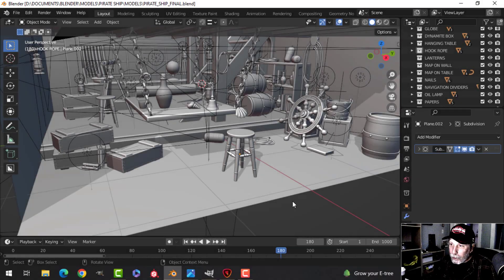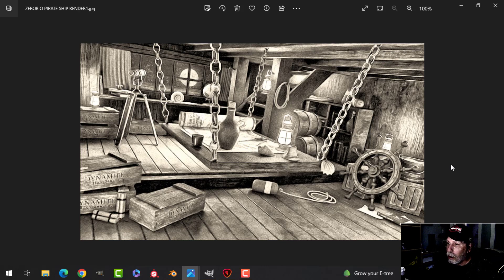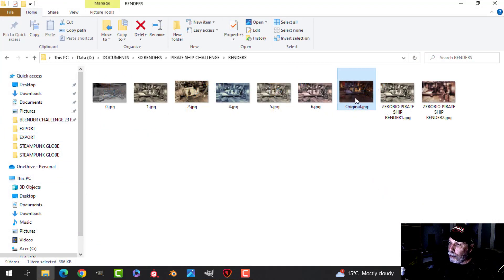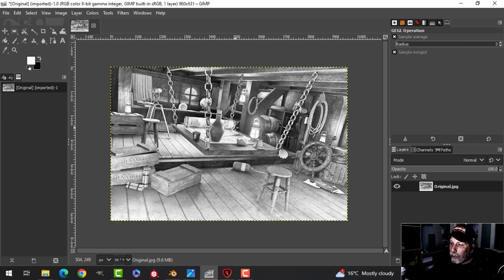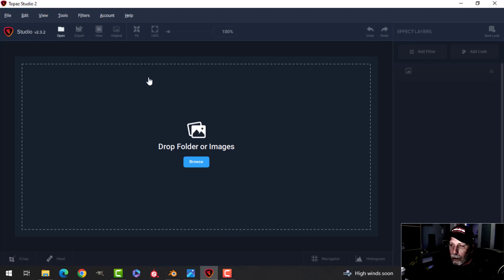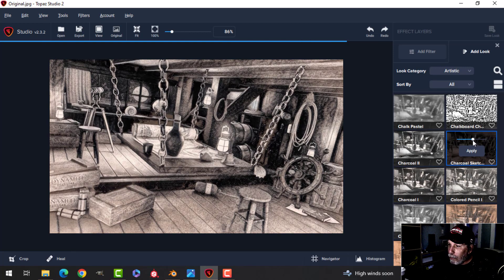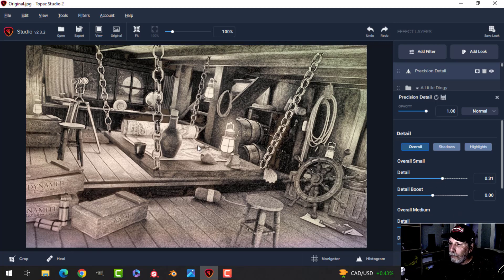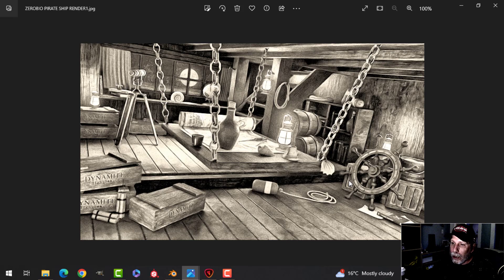BLENDER: PIRATE SHIP (PART 5: FINAL RENDERS)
I've finished the PIRATE SHIP lower deck scene and will discuss the final render(s) here.

If you'd like to see the WIPs and final renders from participants in the BLENDER CHALLENGE: SHIPS, come over to the discord.  At the end of September (early October), I will make a Render Review video and showcase all of the submissions to the challenge.

Thank you very much for watching this series and hope you will consider joining the next Blender Challenge sometime down the road.